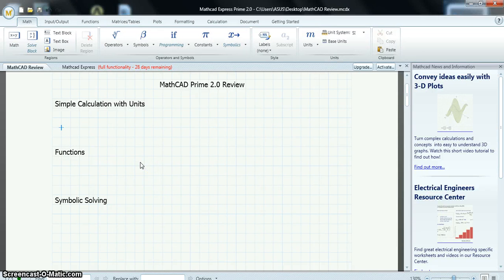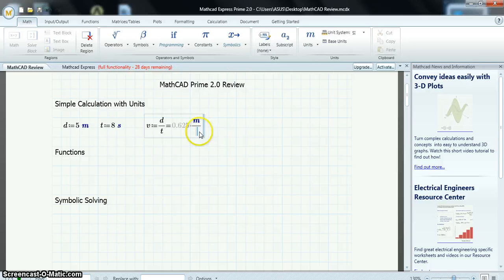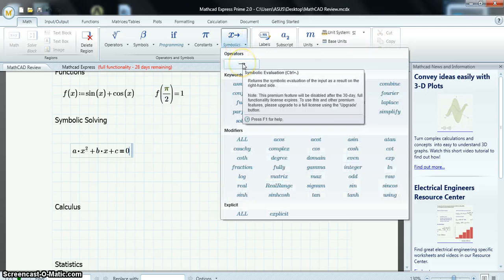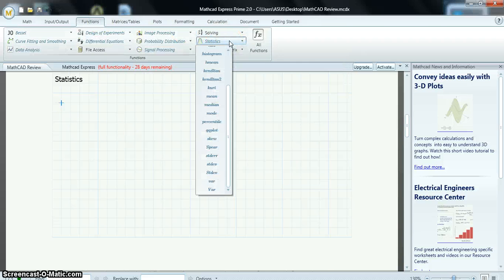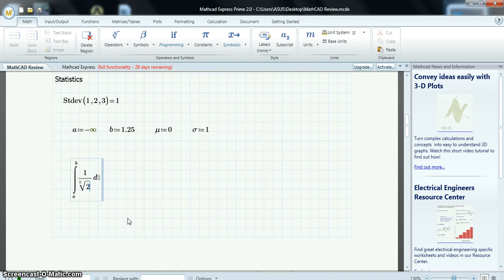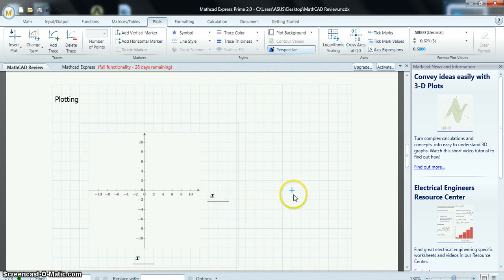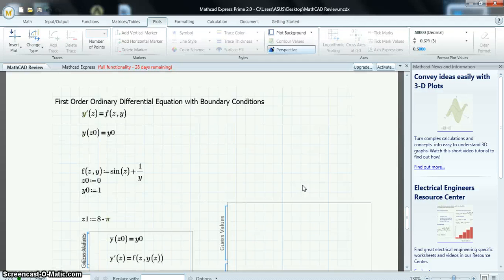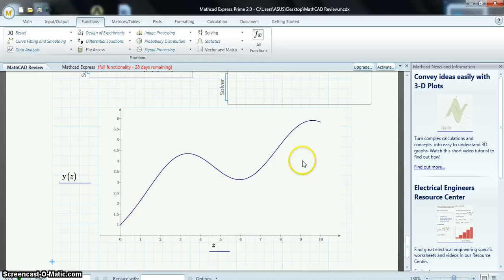MathCAD Prime 2.0 Review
This is a brief review on MathCAD Prime 2.0. If you have any questions, please post in the comments area.